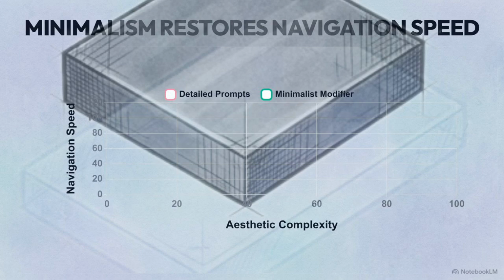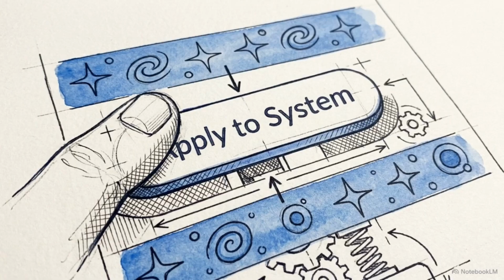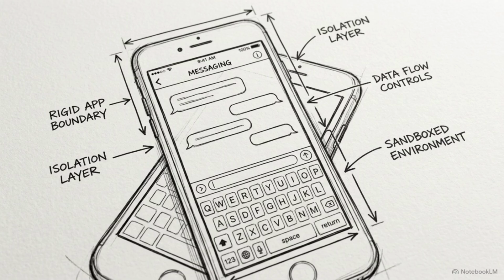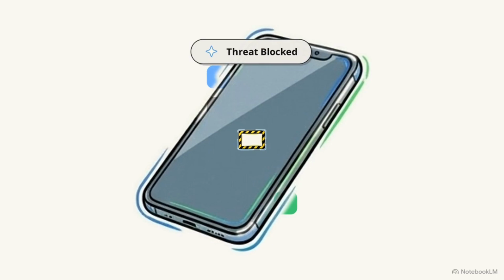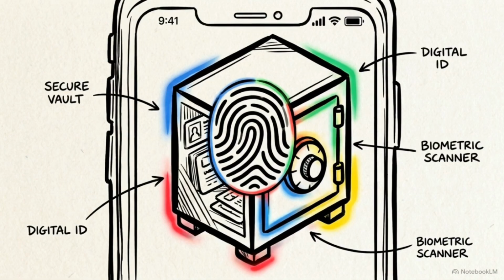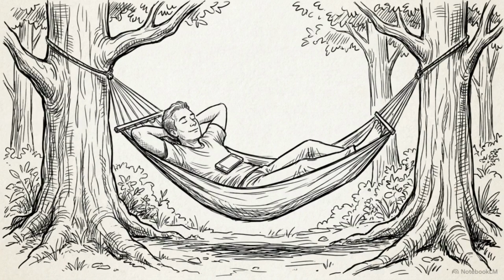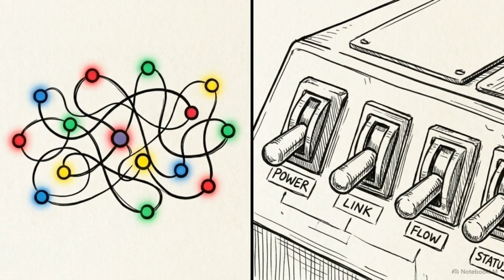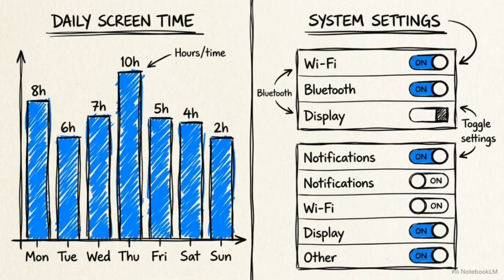The Secret Way Google is Using Gemini to Automate Your Phone 🤫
Google is completely rewriting the smartphone playbook with Android 17! In this video, we break down the secret way Google is integrating the Gemini AI engine directly into the core system architecture to automate your entire phone. Say goodbye to the traditional grid of static app icons—Android 17 introduces a true agentic OS capable of cross-app automation, smart context-aware autofills, a beautiful new frosted glass UI, and background data processing that works completely on your behalf.
If you want to know how artificial intelligence is changing smartphones forever, this deep dive is for you!
Form more incredible insights, check out our branding ecosystem: Country Knowledge Brains by P. R.
⏱️ Video Timestamps
0:00 - The Death of Traditional Apps? Android 17 Intro
1:15 - Inside Google Gemini's System-Level Integration
2:45 - How Cross-App Automation Works in Android 17
4:10 - First Look: The New Frosted Glass UI Layout
5:30 - Deep Dive: Smart AI Autofill & Background Processing
7:00 - Active System Monitoring: Privacy vs. Efficiency
8:06 - Conclusion & Future Tech Outlook
📺 Main Channel: AI with Prathmesh
Android 17, Google Gemini, Smartphone Automation, Agentic OS, Google AI Update, Android 17 Features, Frosted Glass UI, AI Autofill, Cross-App Automation, Future of Android, Artificial Intelligence, AI with Prathmesh, Country Knowledge Brains by P. R., Tech News 2026.